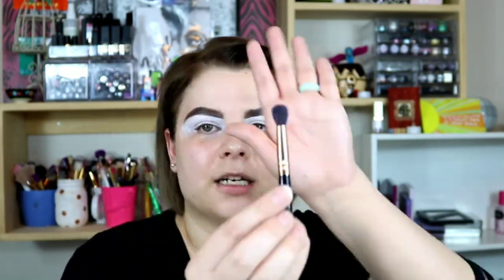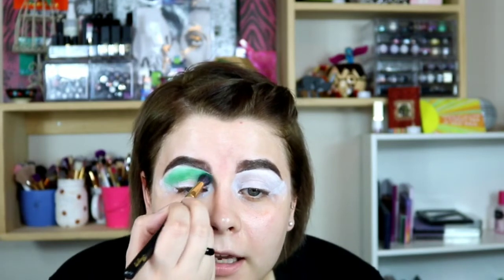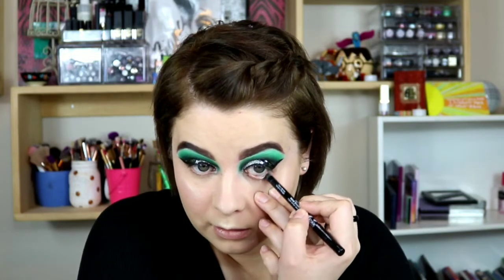Hogwarts House Battle Collab With BlindlyHonestly || Slytherin Makeup Look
I am really excited about today's video. You all know how much I love Harry Potter! Today I am getting to do a Hogwarts house battle collab with the beautiful and talented Jen from BlindlyHonestly. I am super excited to see what look she comes up with for her Hogwarts house Ravenclaw!!

Please go check out her channel and let her know that I sent you!

Thank you all so much for watching this video! I really do appreciate ever single one of you! If you are from Jen's channel thank you so much for stopping by!

My next giveaway will be held when I reach 1500 subscribers. It will be for 2 winners!! I am super excited to share with you all what I will be giving away!

Bella Pierre Stay Put Brow Pomade in Licorice

Blush Tribe Hasina 2 palette Shades: Erin, Mahia, Shay, Manii, and Ash

Wet N Wild Megaglo Highlighter in Diamond Lily

Unicorn Chunky Glitter 8 Pack

Medusa's Makeup Glitter in Keylime Pie and Heavy Metal

Maybelline FIt Me Stick Foundation

Kokie Professionals Skin Perfect HD Foundation

Makeup Revolution Conceal and Define Concealer (Cut Crease)

Makeup Forever Ultra HD Setting Powder

Note Luminous Silk Compact Blusher in Desert Rose

ABH Contour Kit shade Fawn

BH Cosmetics Blacklight Highlight Palette Shade Laser

Pretty Vulgar The Ink Gel Eyeliner in Blacklist

Kokie Professionals Velvet Smooth Eyeliner in Forest Green

NYX Liquid Suede in Alien

AGE: 30
LOCATION: Arizona
CAMERA: Canon Rebel t6i